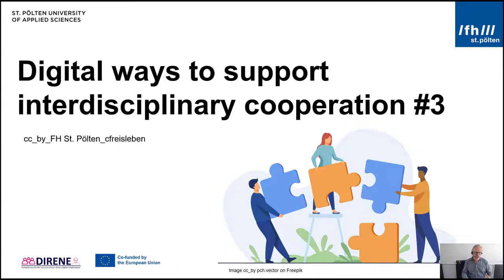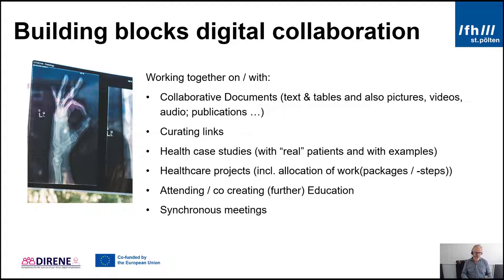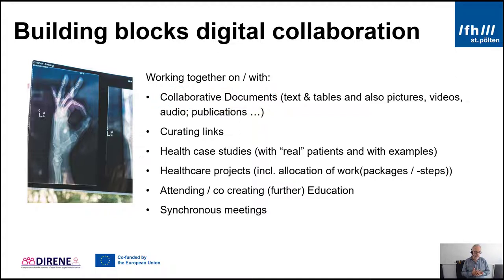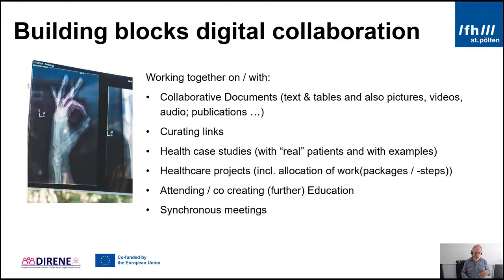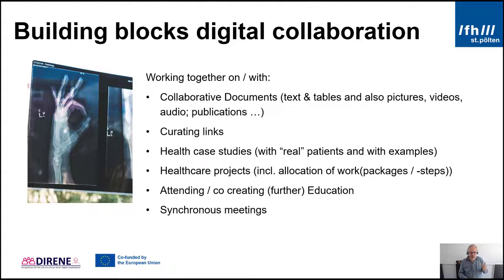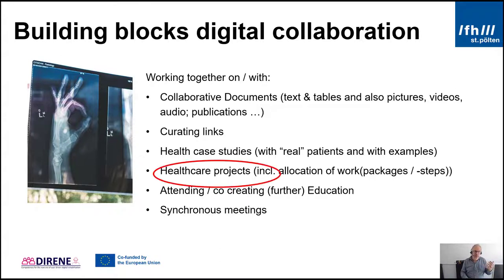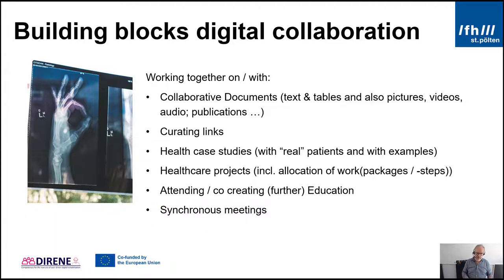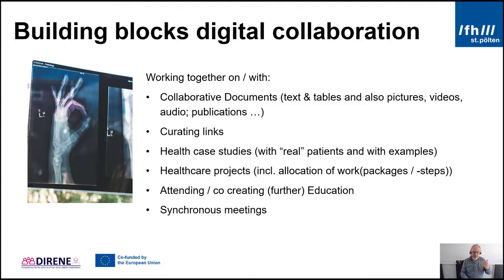DIRENE Digital ways to support interdisciplinary cooperation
Building blocks digital cooperation

Produced by University of Applied Sciences St. Pölten
Christian F. Freisleben

cc_by_4.0
DIRENE-project (2020-1-FI01-KA226-HE-092634) was supported by financing from the Erasmus + Programme Key Action 2: Strategic Partnerships. The European Commission is not responsible for
the content of this material.